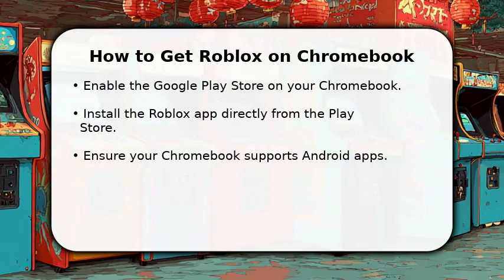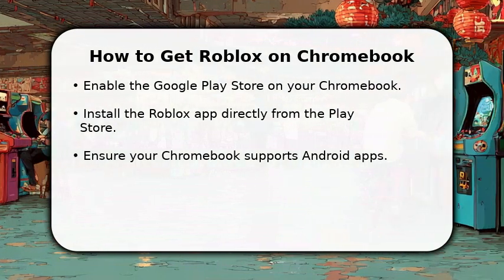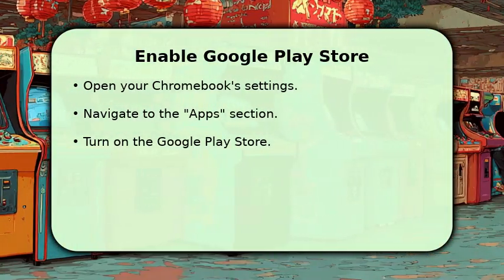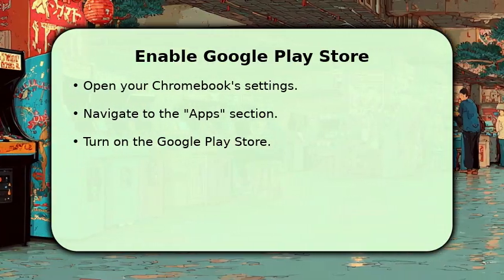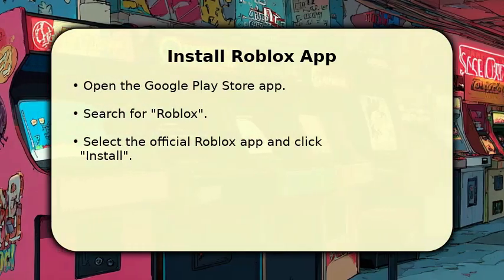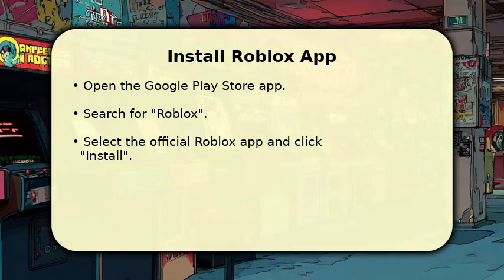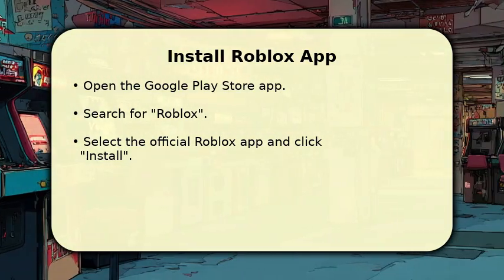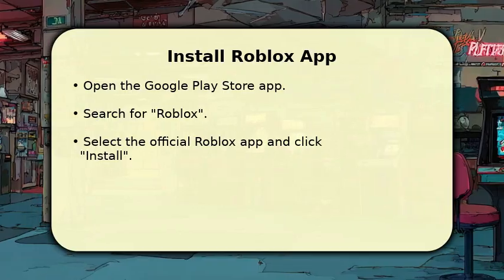How to Get Roblox on Chromebook 2025 (Only Way)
▸ :^) Are you wondering how to install Roblox on your Chromebook? This comprehensive guide reveals the most effective method to get Roblox running smoothly on your device. Many users struggle with compatibility, but this tutorial cuts through the confusion, showing you step-by-step exactly what you need to do. Learn how to optimize your Chromebook for gaming, ensuring you can enjoy all your favorite Roblox experiences without frustration. Whether you're looking for a simple installation process or troubleshooting common issues, this video provides a clear, actionable solution. Stop searching for outdated information and discover the definitive way to play Roblox on Chrome OS, transforming your laptop into a gaming hub. Get ready to dive into the vast world of Roblox with this essential setup walkthrough.